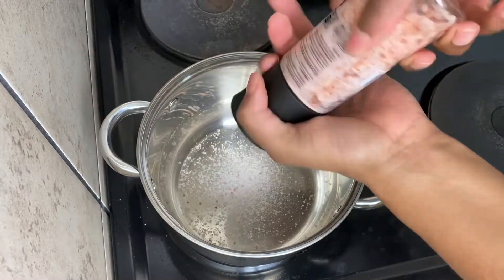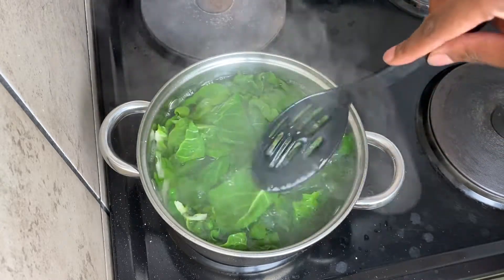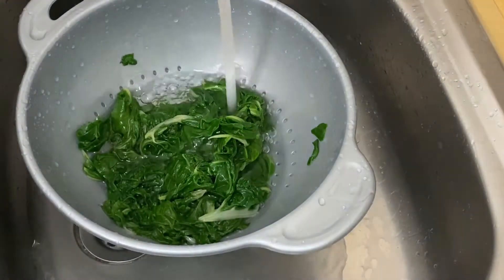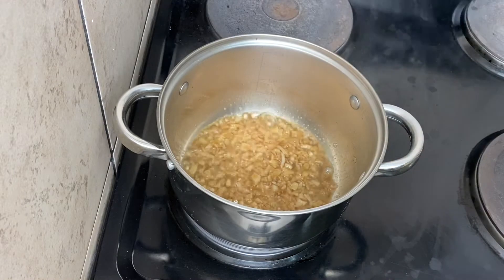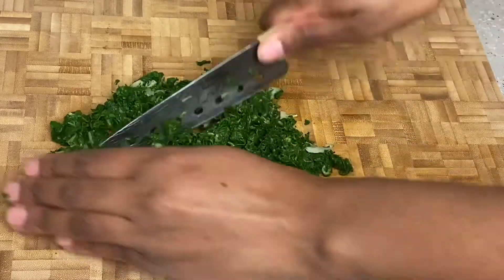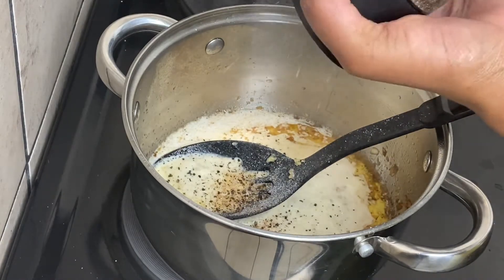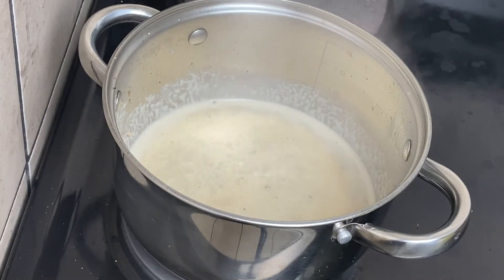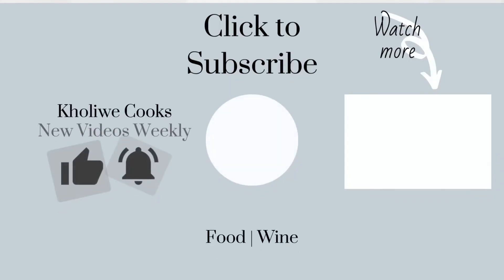Easy creamed spinach recipe for home cooks | Kholiwe Cooks | SA Cook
Creamed spinach recipe. This is the simplest, but the flavour is really where it’s at!